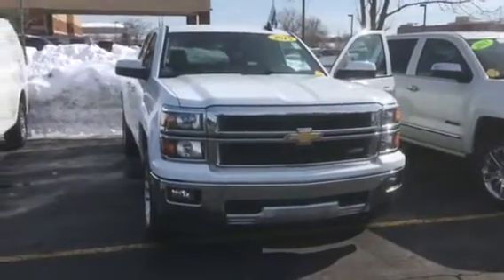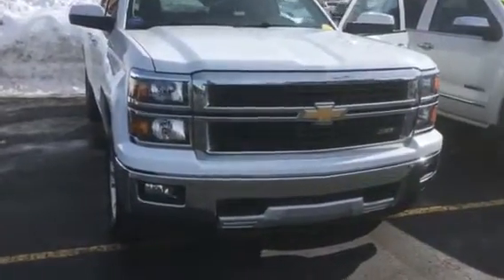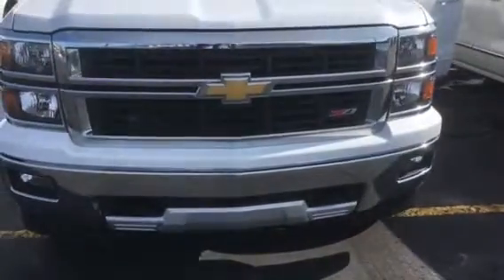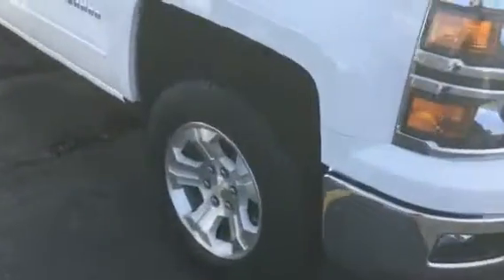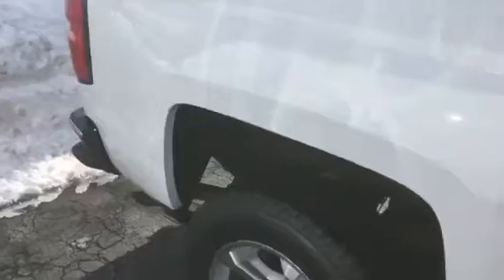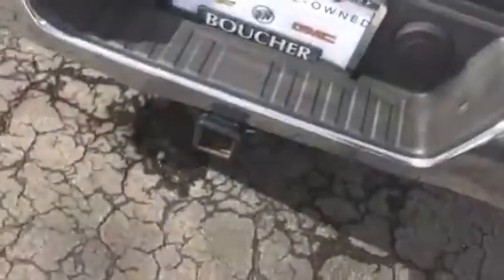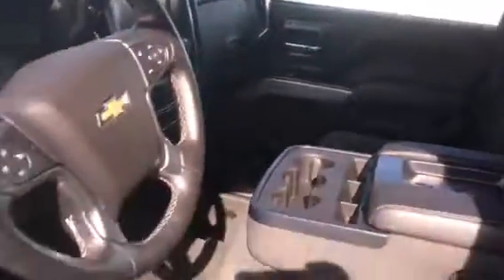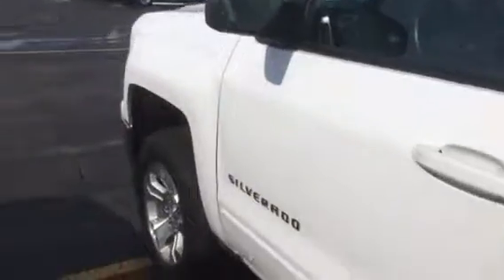Certified 2015 Chevy Silverado 1500 Z71 (B16707)